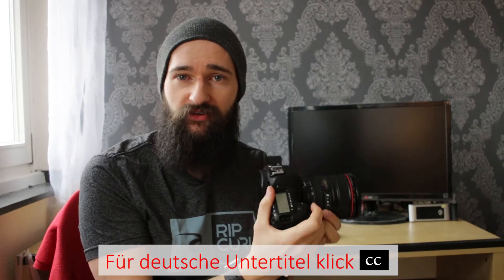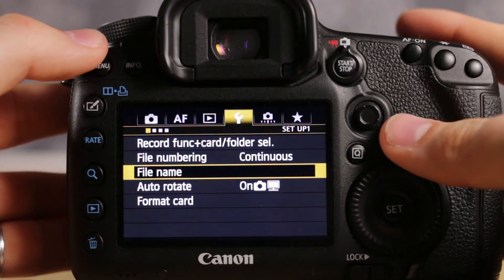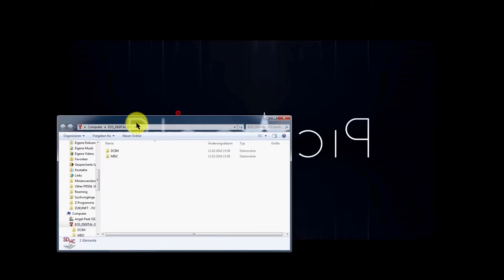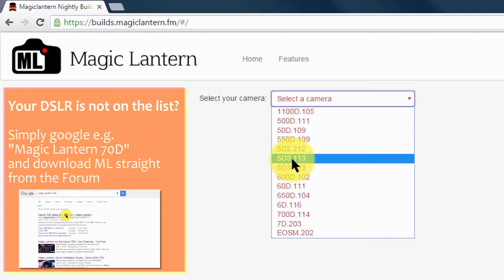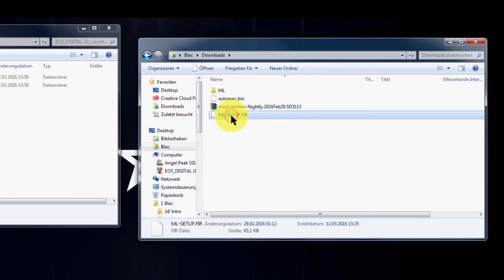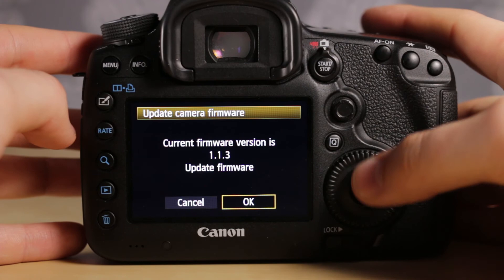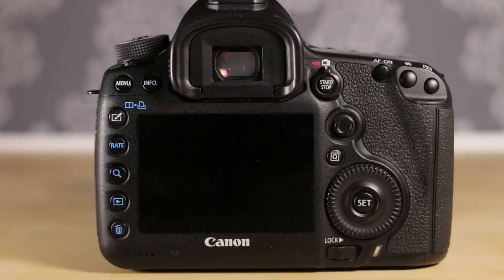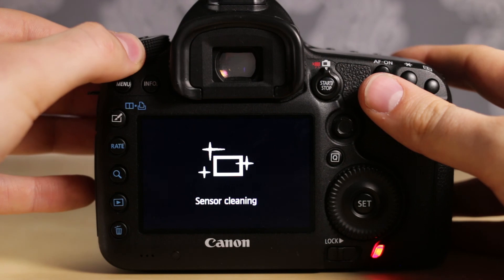How to install MAGIC LANTERN | The BlacBook [ENG/DEU]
Install Magic Lantern in 3 Simple Steps.
In this Episode I will show you, how you can simply Install and/or Remove Magic Lantern on your Canon DSLR.

[Music]
Audionautix - Pop Star